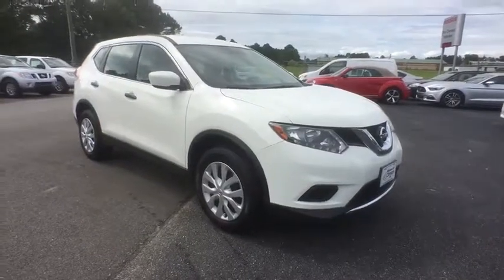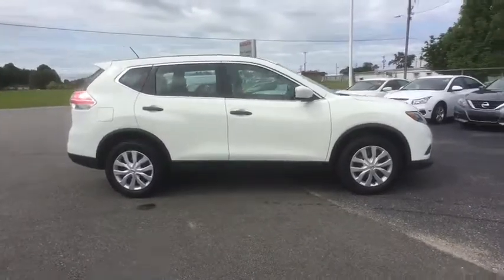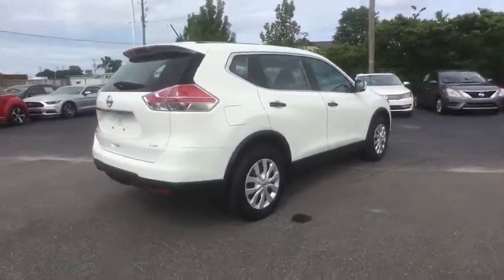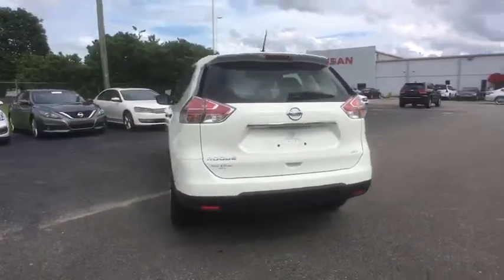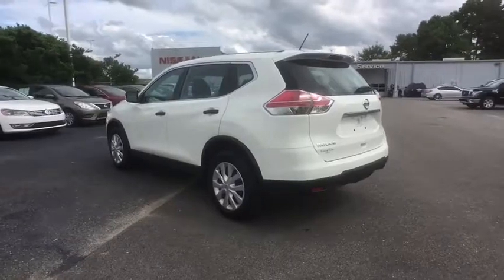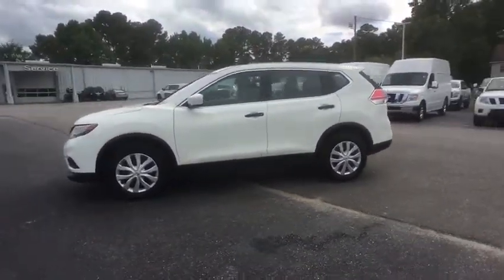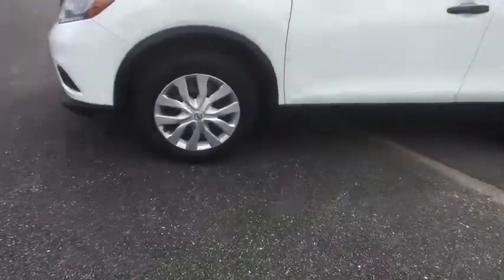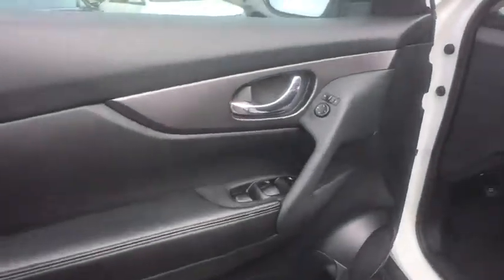2016 Nissan Rogue Clinton, Fayetteville, Goldsboro, Raleigh, Elizabethtown, NC CP7151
2016 Nissan Rogue

Fixed Rear Window w/Fixed Interval Wiper  Heated Wiper Park and Defroster,Automatic Full-Time All-Wheel Drive,4-Wheel Disc Brakes w/4-Wheel ABS  Front And Rear Vented Discs  Brake Assist  Hill Descent Control and Hill Hold Control,Tire Specific Low Tire Pressure Warning